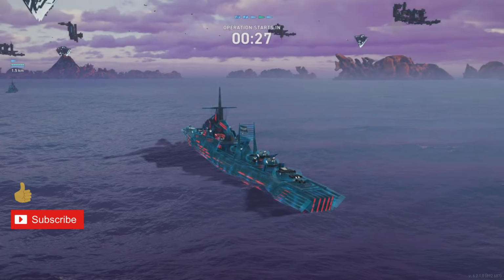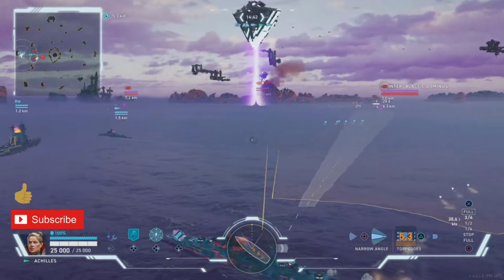World of Warships Legends Planet Clash Event Guide & Commentary Gameplay Tips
World of Warships Legends Planet Clash Event Guide & Commentary Gameplay

Cosmic Terror